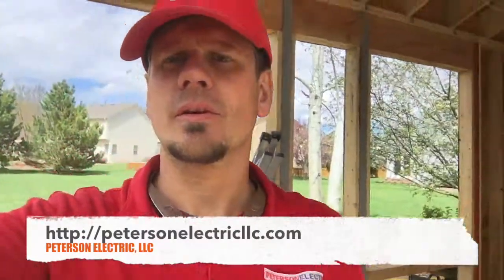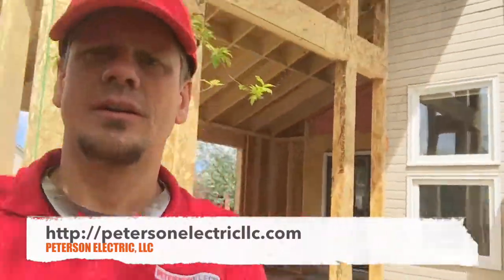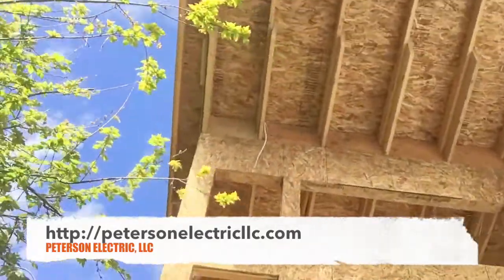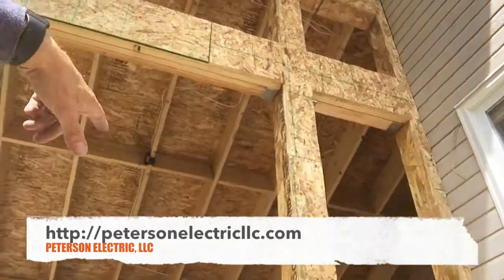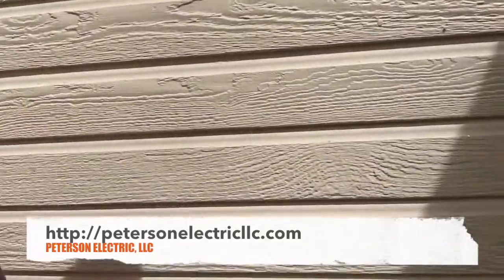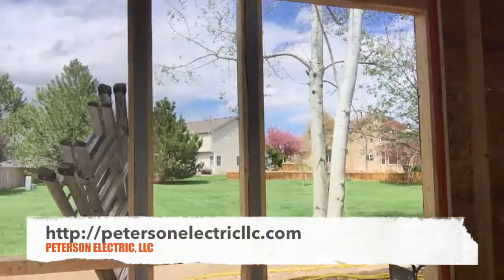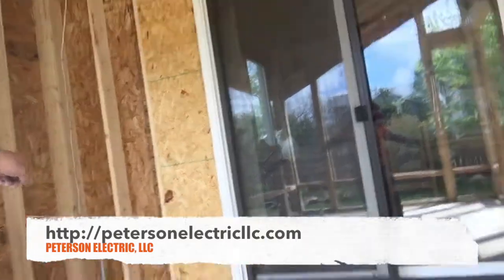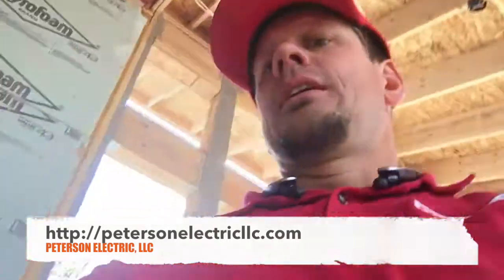Electrical Wiring For Sunroom As Walls Have Been Installed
Join us as we talk about the electrical wiring we installed for a sunroom addition to a Fort Collins home.

Are you adding a sunroom to your home? We service the Fort Collins area all the way from Richards Lake Rd to HWY 392 and beyond.